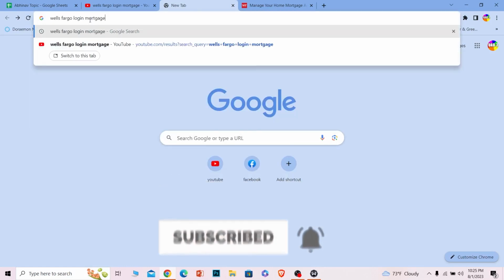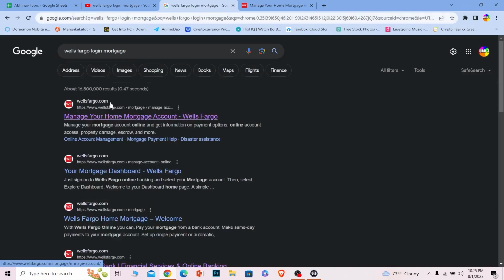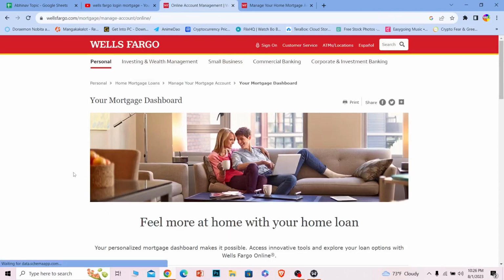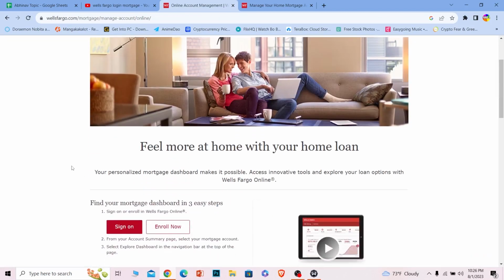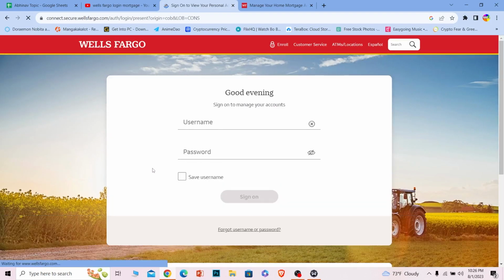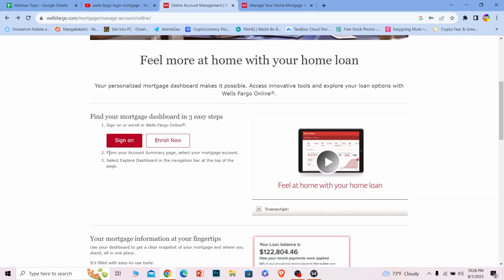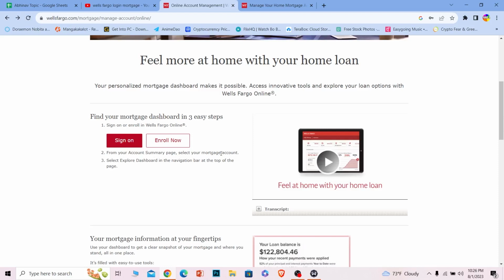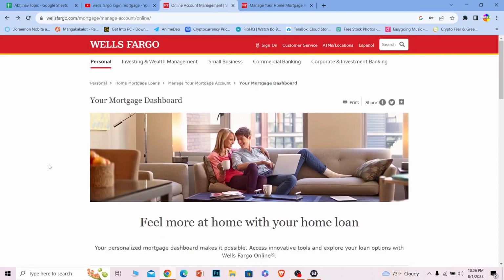Wells Fargo Mortgage Login - How to Sign in to Wells Fargo Home Mortgage Account (2023)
Confused about how to Wells Fargo Mortgage Login? This video explains the exact steps on how to login to wells fargo home mortgage account. In this step-by-step video guide, we'll walk you through the easy process of accessing your Wells Fargo mortgage account online. Whether you're a new homeowner or simply want to manage your mortgage conveniently from anywhere, we've got you covered. Learn how to navigate the Wells Fargo website, sign in securely, and explore the useful features available at your fingertips. Stay in control of your mortgage and financial journey with our helpful tips and tricks.